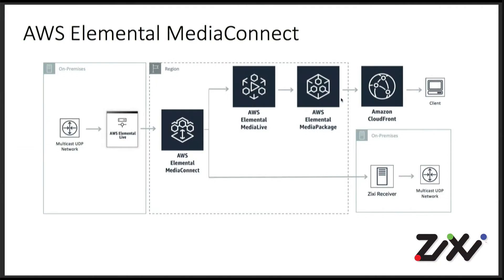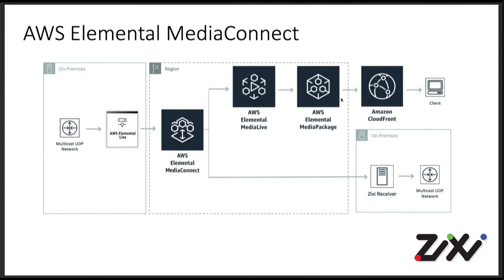New AWS MediaConnect Product Integrates Zixi Technology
Hear from the team at AWS Elemental as they announce the integration of Zixi technology into AWS MediaConnect at re:Invent 2018.